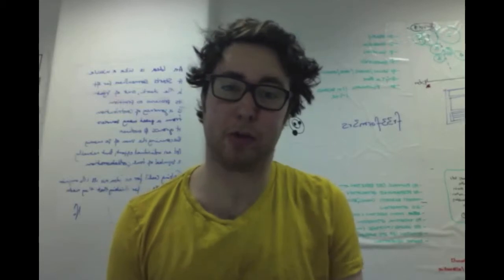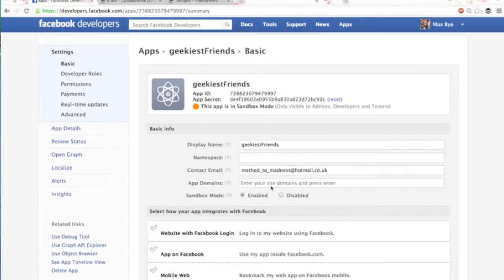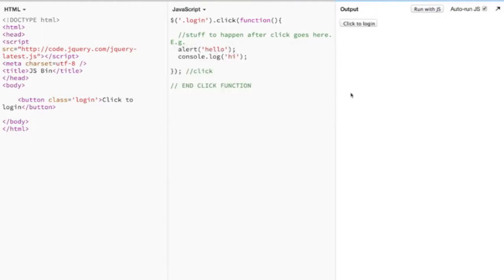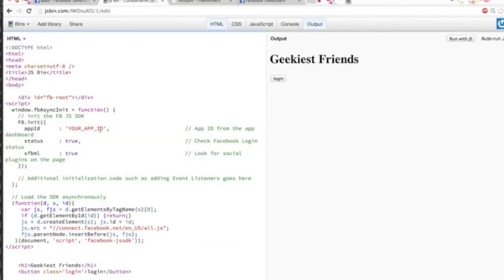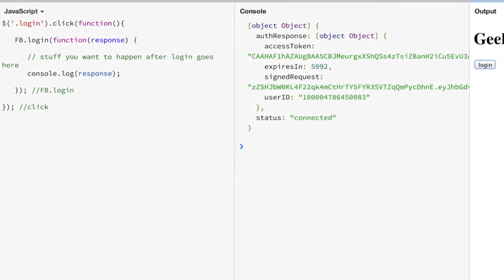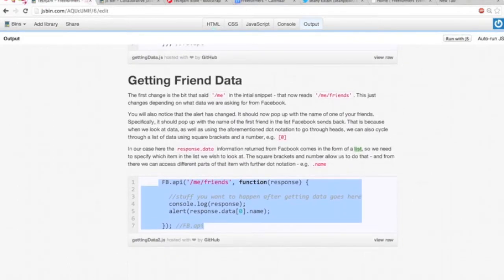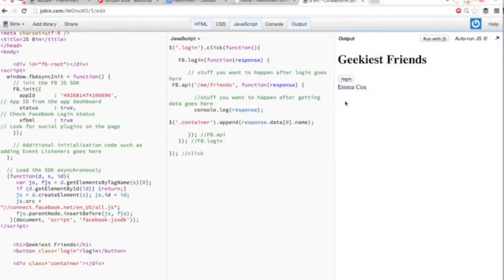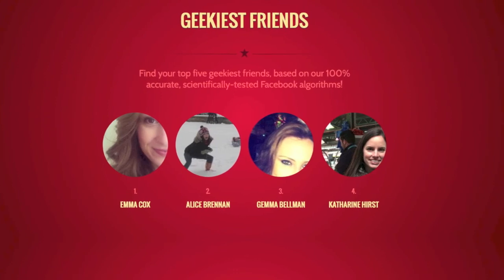Apps for Good - Module 4 - Social Apps - Geekiest Friends - Tutorial